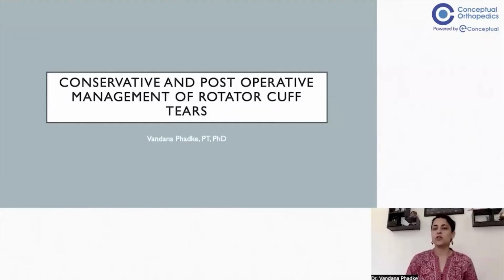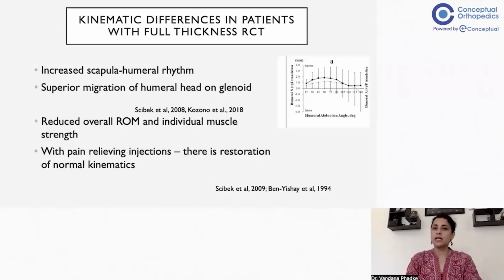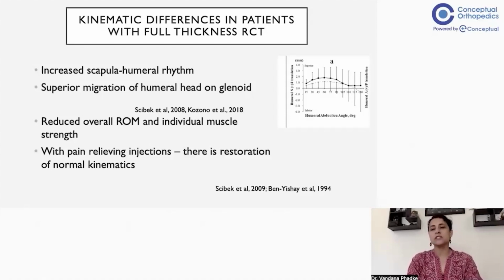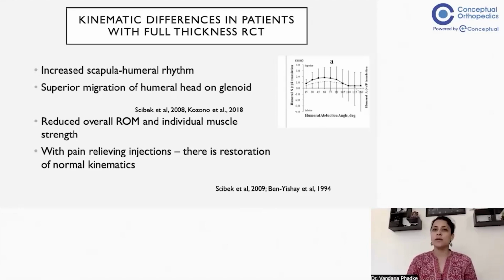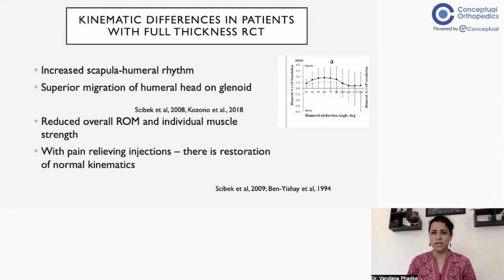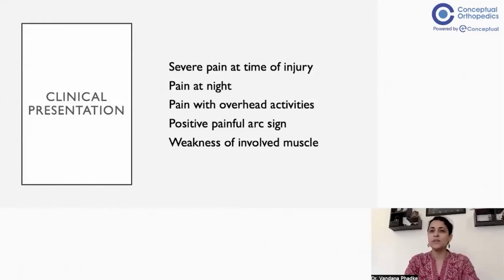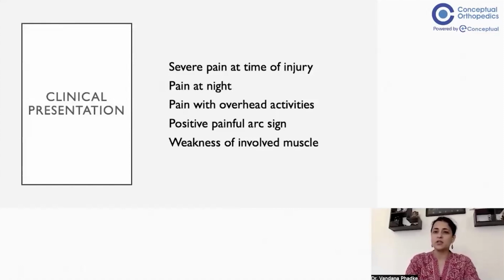Sports Injury Shoulder Course Day 2 | Conservative & Post-Op Management | Dr Vandana Phadke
In this video, Dr Vandana Phadke discussing conservative and post-operative management strategies for rotator cuff tears, one of the most common shoulder surgeries. Join us as we explore the nuances of treating these injuries and the differences in management compared to regular impingement or shoulder pain cases.
Key Topics Covered:
- Understanding the unique challenges of managing full thickness rotator cuff tears.
- The role of scapular compensation and how it differs in impingement vs. full thickness tear patients.
- The classical signs of superior migration of the humeral head and increased scapular upward rotation.
How pain affects range of motion and strength, and the importance of differentiating between full thickness tears, adhesive capsulitis, and arthritis.
The typical clinical presentation of patients with degenerative rotator cuff tears, including night pain and weakness during overhead activities.
Hurry! Check out the Conceptual Orthopedics app and course for ortho residents and practitioners. Learn from legends, pioneers, and specialists to enhance your clinical and surgical skills.
CO Helpline Nos:
conceptual orthopedics videos, conceptual orthopedics app, conceptual orthopedics , e conceptual orthopedics, e conceptual orthopedics, orthopaedic video lectures, orthopaedic video lectures, conceptual video, conceptual learning